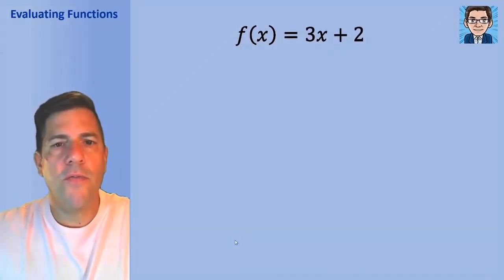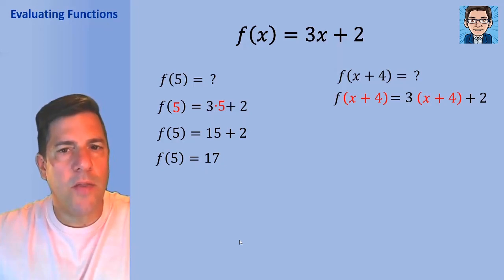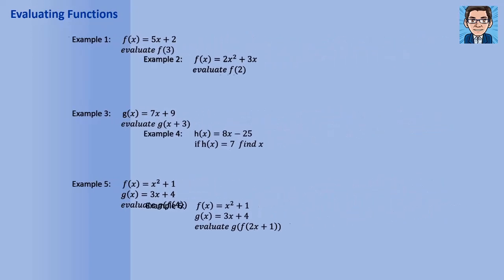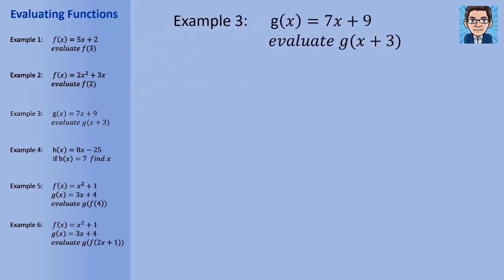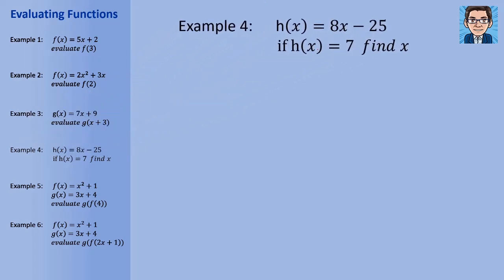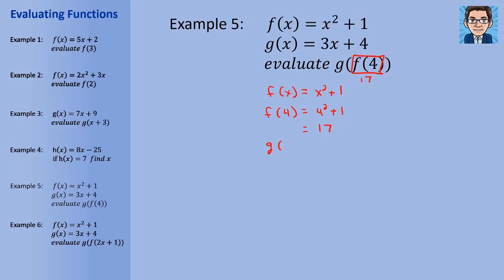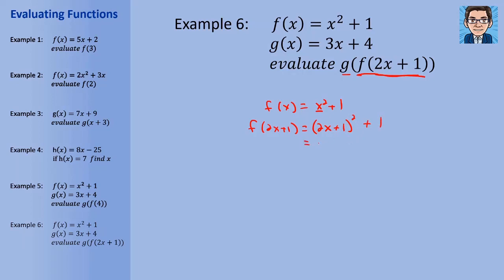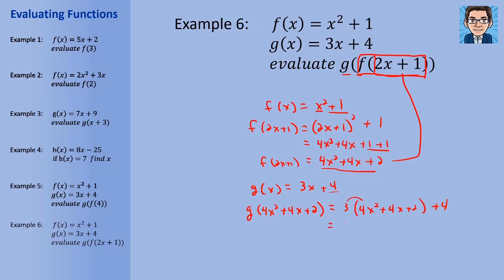Evaluating Functions - Explained with Examples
This video explains how to evaluate functions and uses several examples to demonstrate evaluating functions.  This video discusses function notation, how to evaluate a function for a given value and how to calculate the value of the input of a function if you are given the output.  Composite functions and evaluating functions with an expression as the input are also discussed.